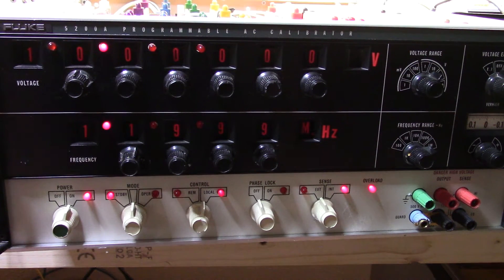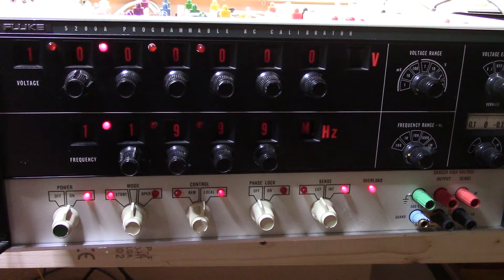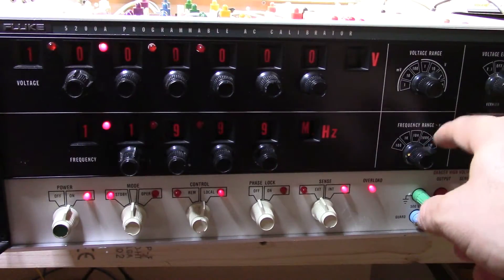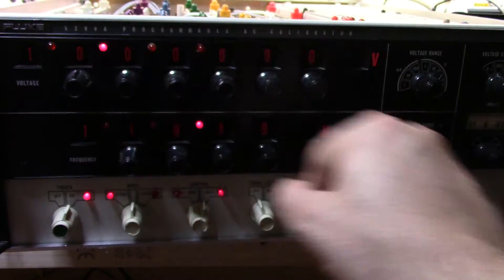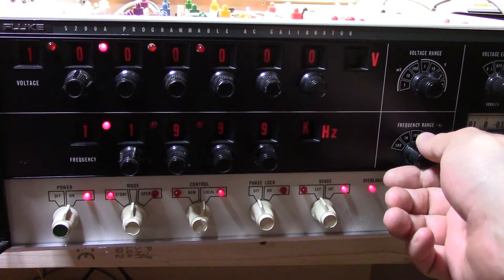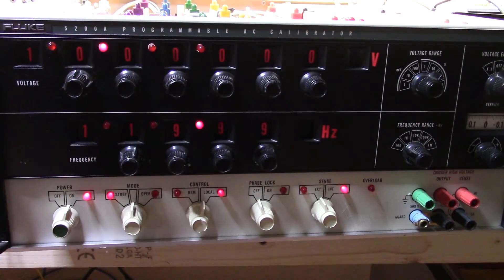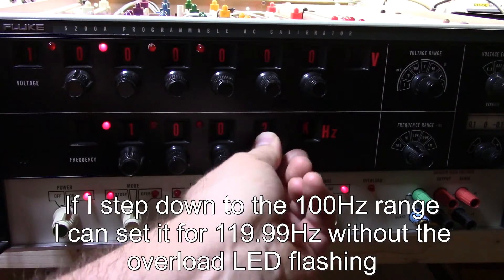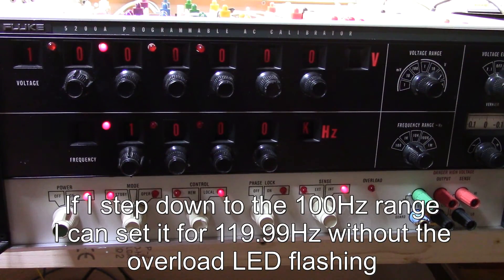Fluke 5200A - High Frequency Compensation Calibration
I'm trying to fix my Fluke 5200A - It is way out of spec and showing some weird problems - Here is one of them when attempting the High Frequency Compensation Calibration from the Service Manual.